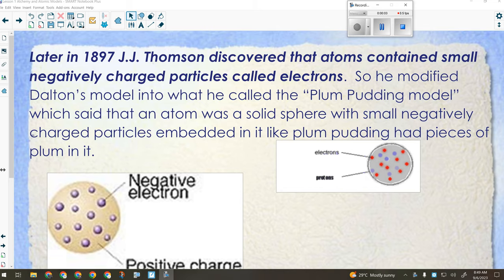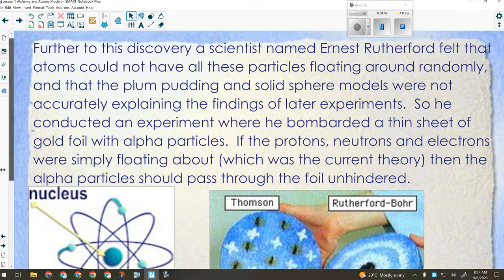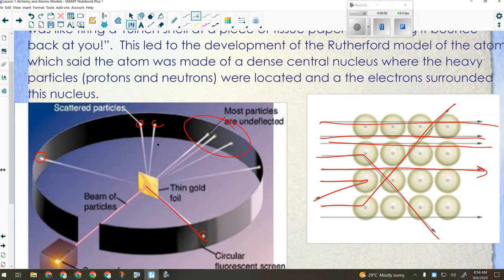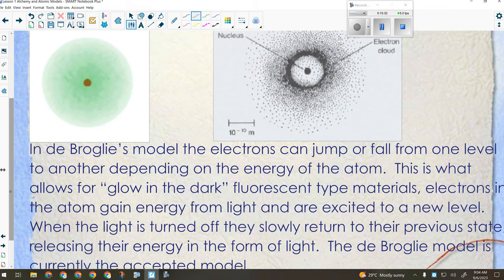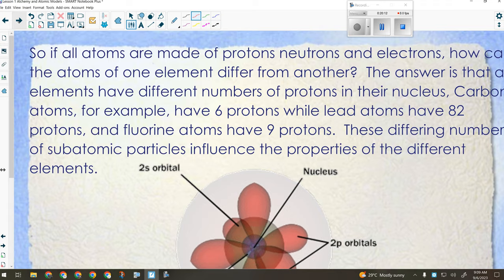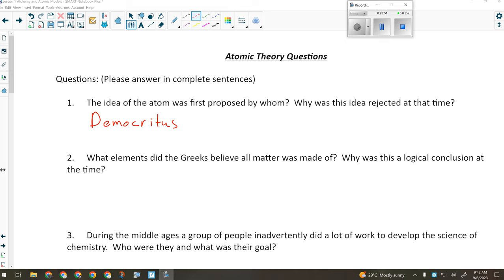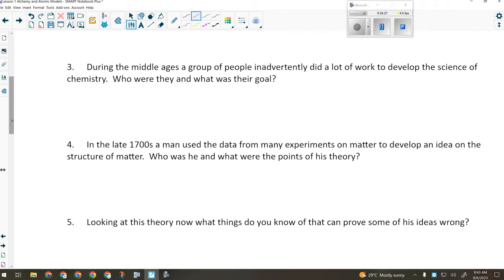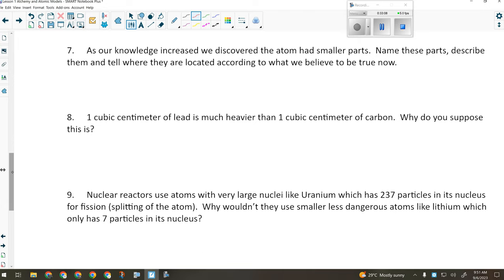Science 10 History of the Atom Part 2